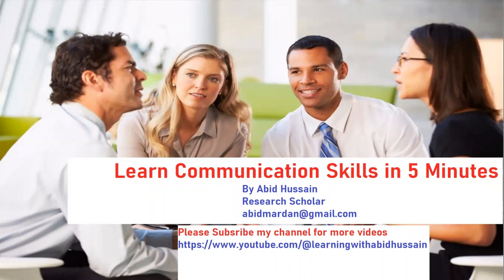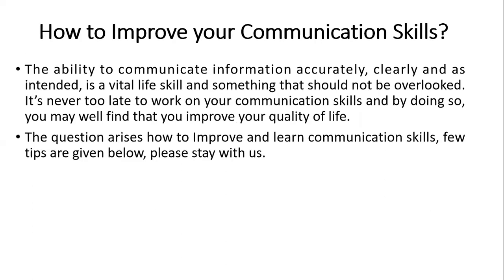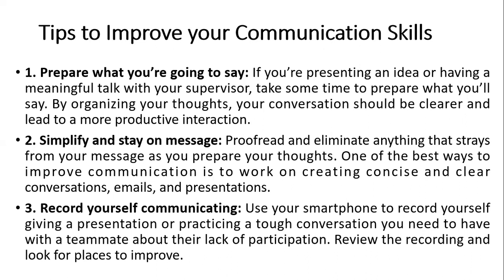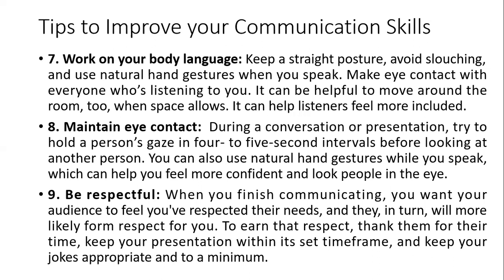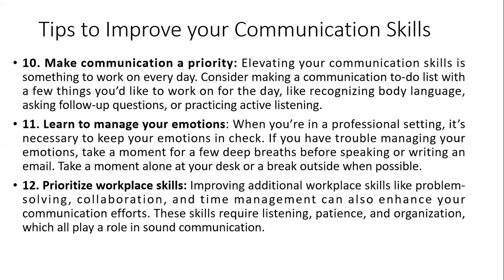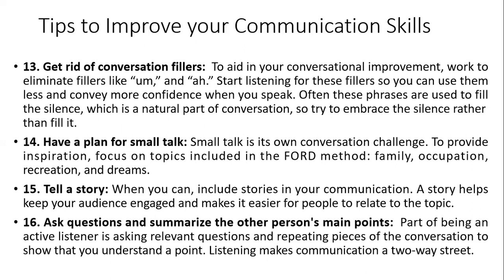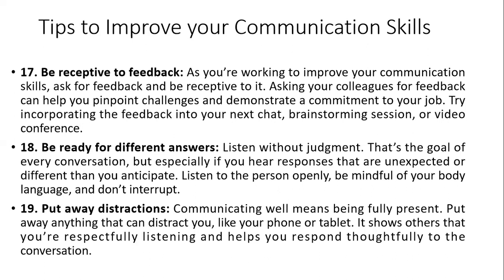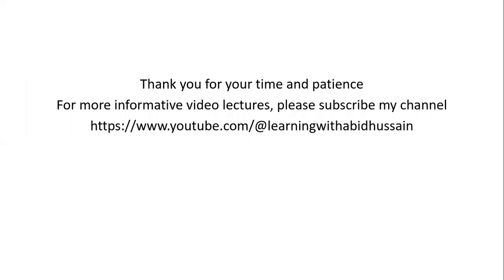Learn Communication Skills in Five Minutes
Communication Skills play a pivotal role in our daily lives, whether we are talking with our community members or dealing in workplaces, strong communication skill is the need of the hour. How to learn communication skills and what are the various procedure to improve our communication skills, in this short lecture you will identify the various methods that can help in our communication skills. Regards